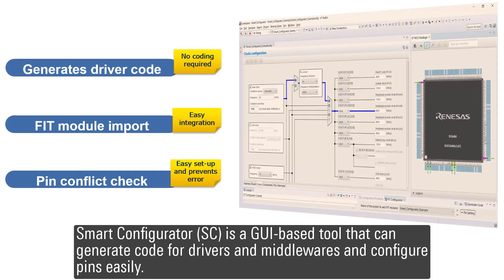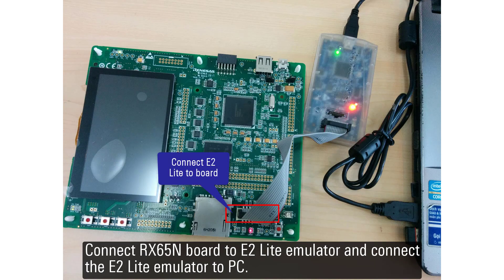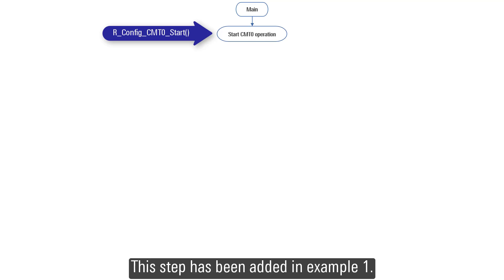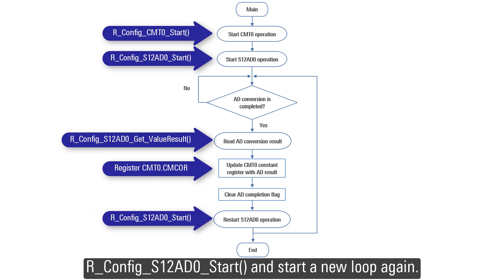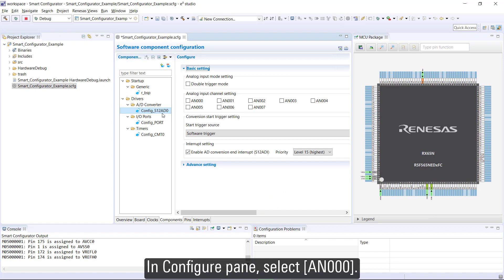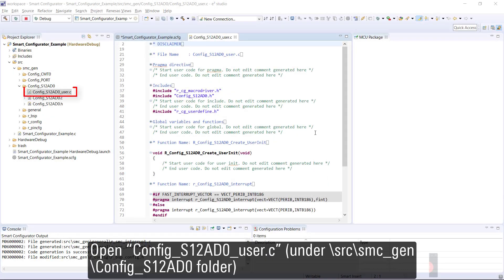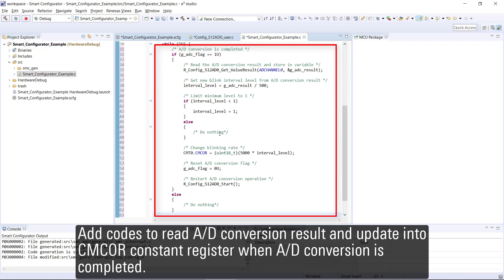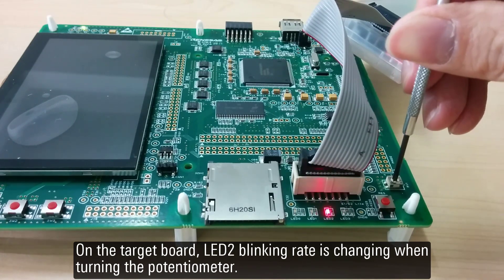Smart Configurator Application Example2 - A/D Convertor (potentiometer to control LED Blinking)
Smart Configurator (SC) is a GUI-based tool that can generate code for drivers and middlewares and configure pins easily.